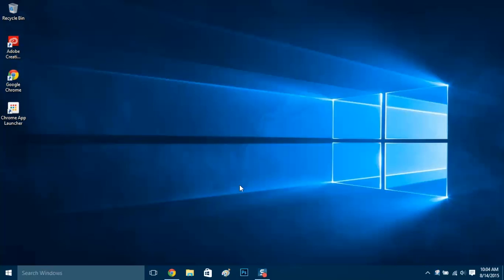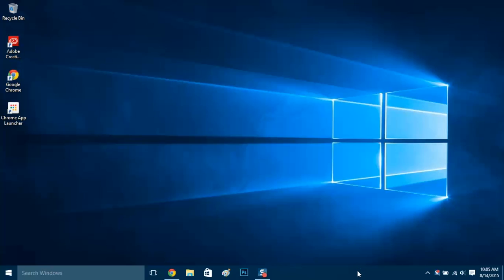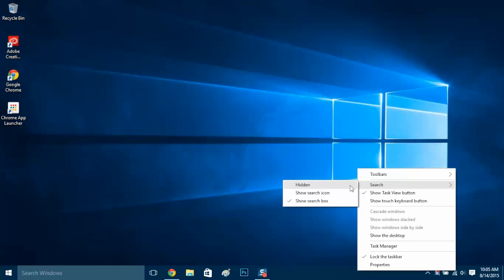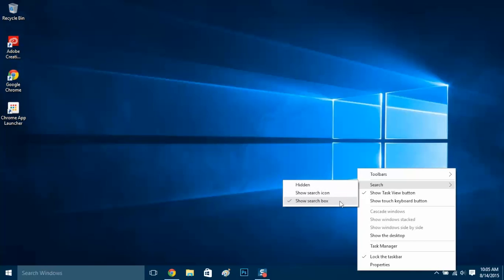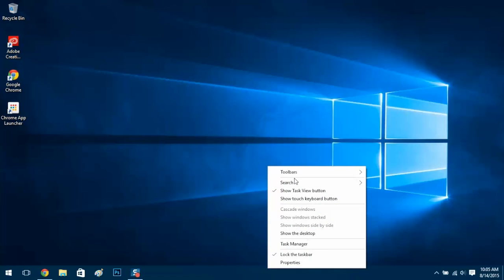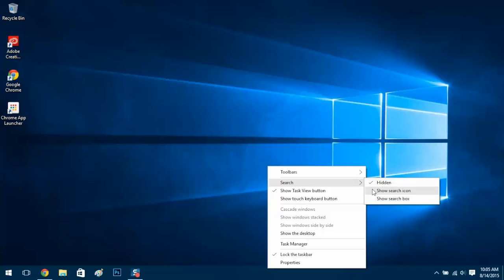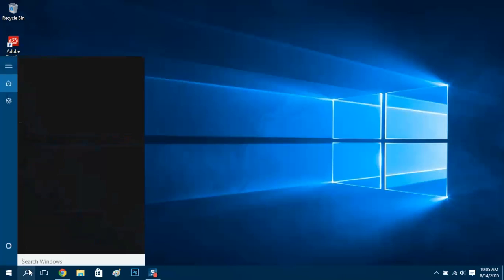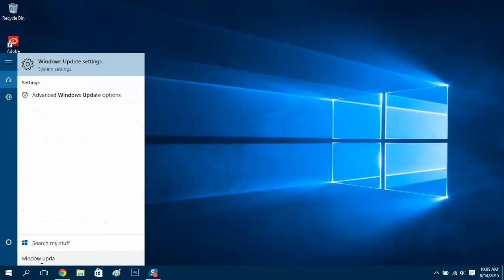Get Rid of Windows 10 Search Bar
In this quick tutorial I'll show you how to quickly get rid of the huge Windows 10 search bar located on the taskbar.